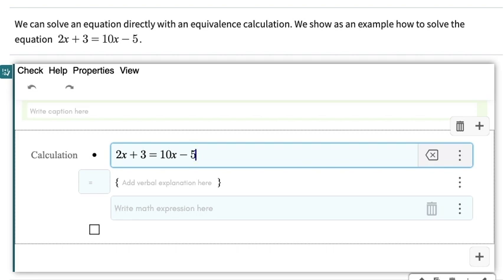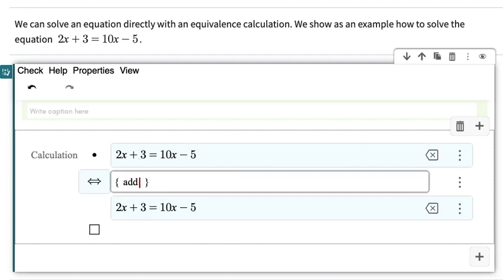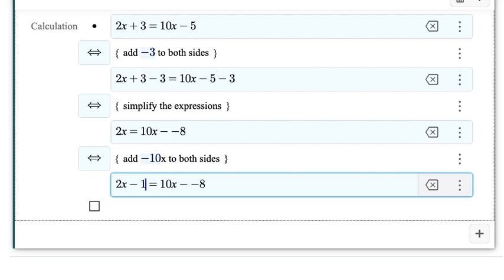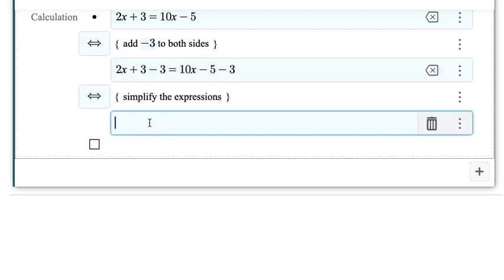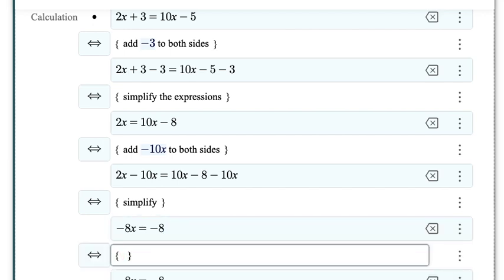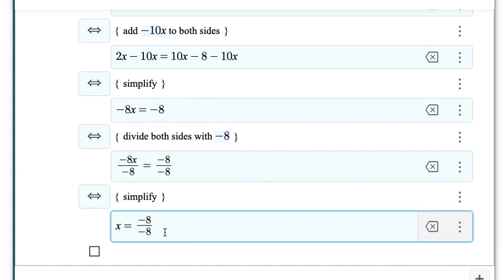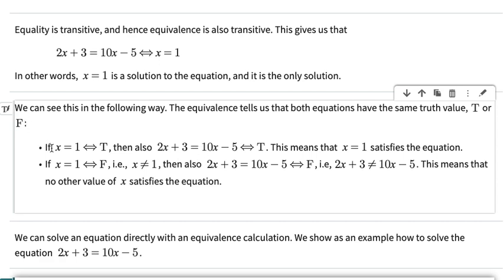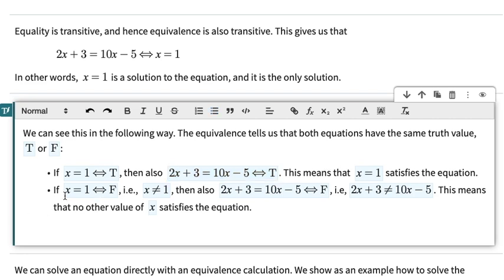Equations with calculations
How to solve equations with calculations in eMathStudio